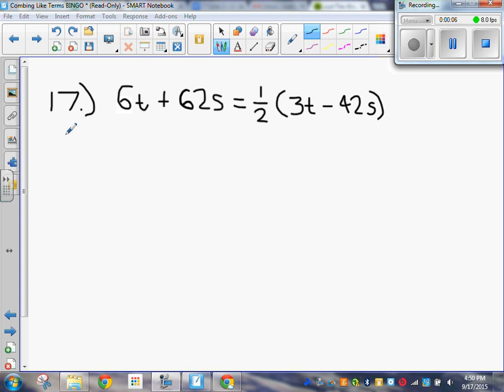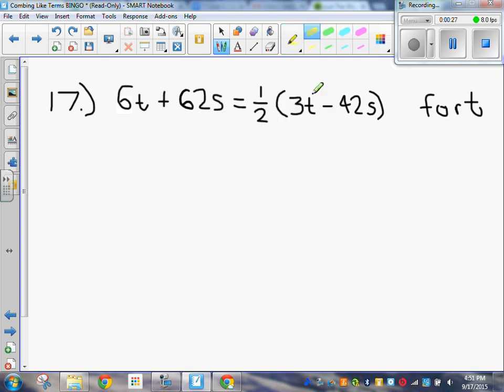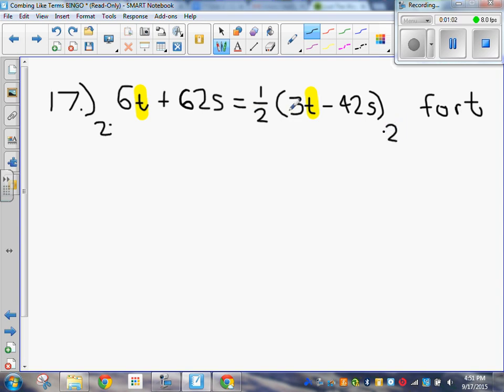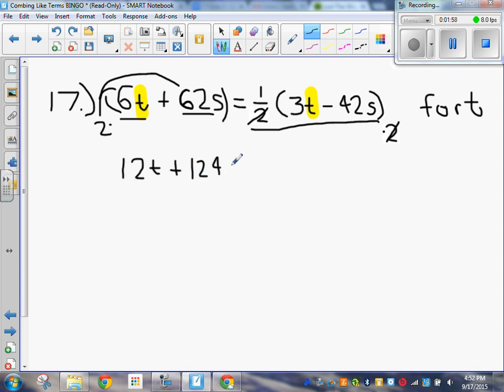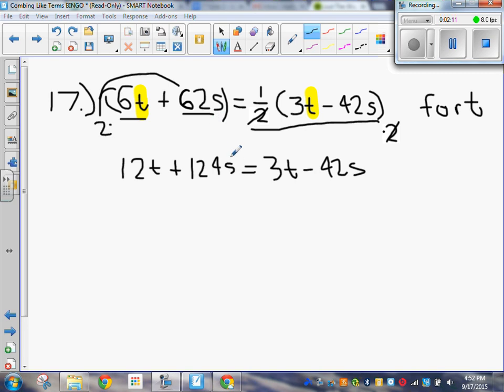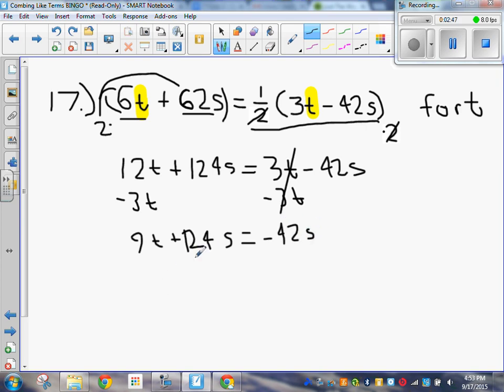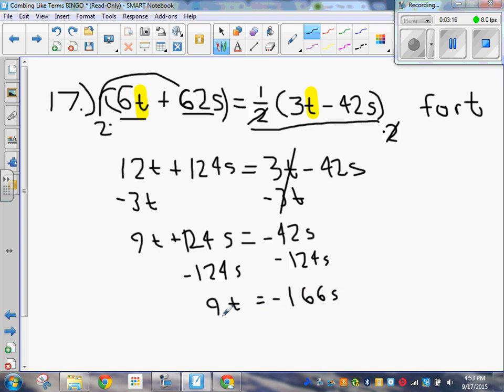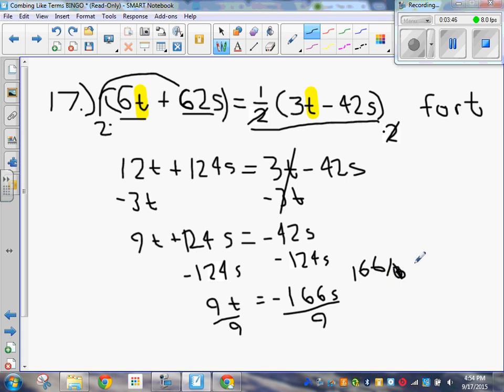Solving Equations and Formulas Problem 17